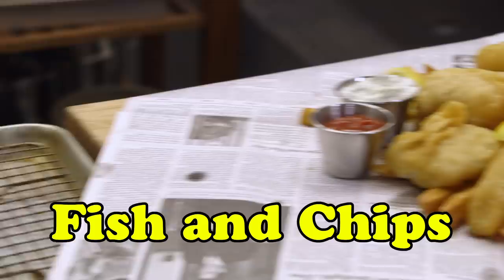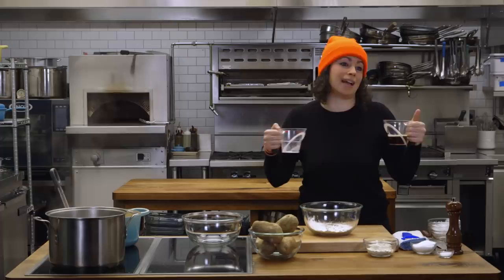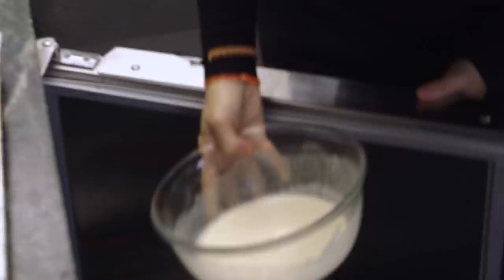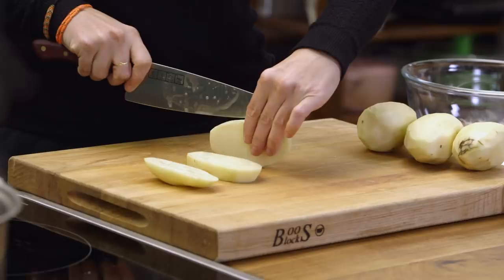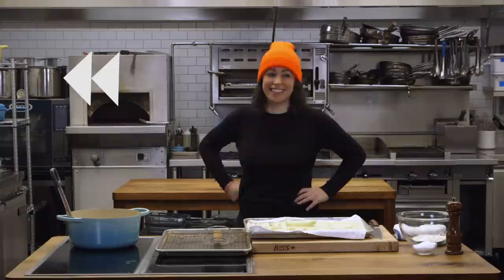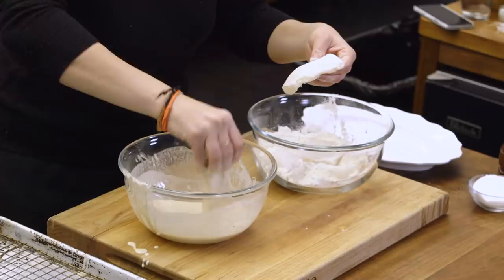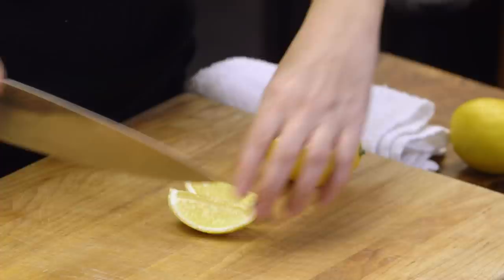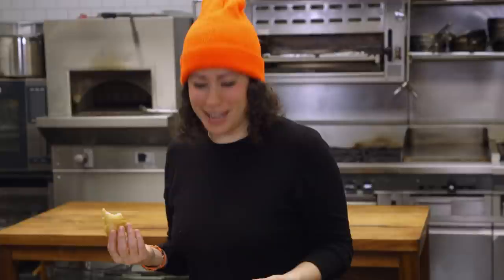Fish & Chips | The Cooking Show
NOTE: This was filmed the first week of March, before the order to stay at home.

Farideh makes fish and chips, a traditional English dish of crispy battered cod fish and thick-cut French fries. Farideh’s recipe adds sparkling water and dark beer to the batter for a perfect crunchy texture.